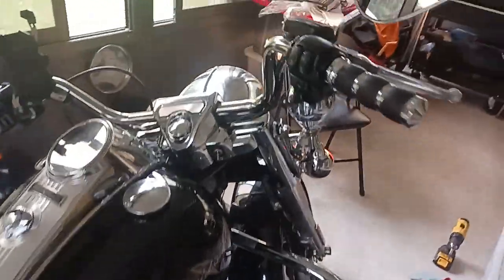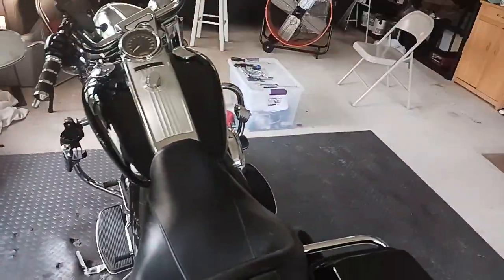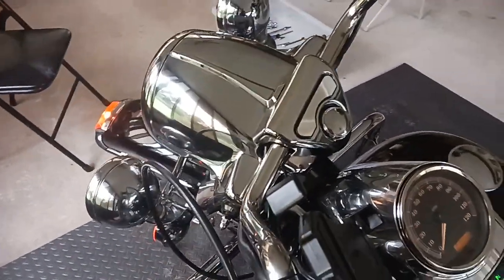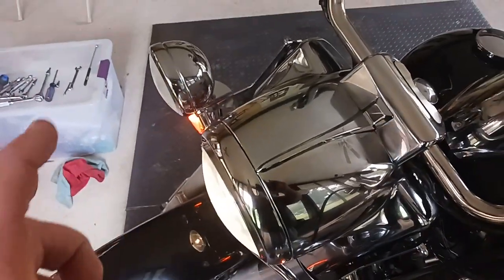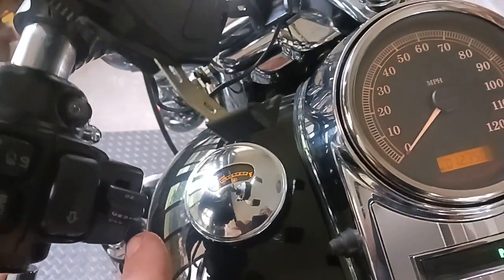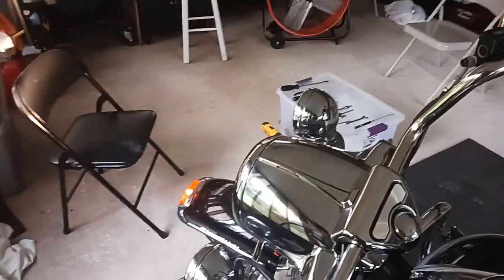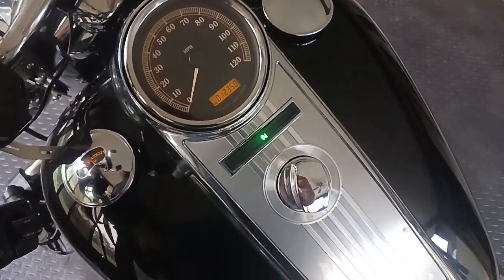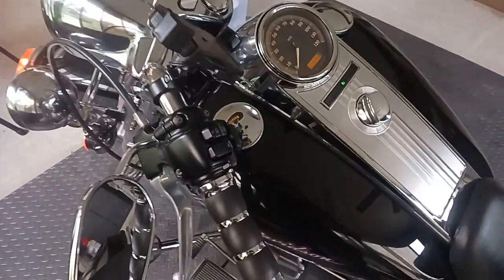2012 ROADKING BYPASS CRUISE CONTROL